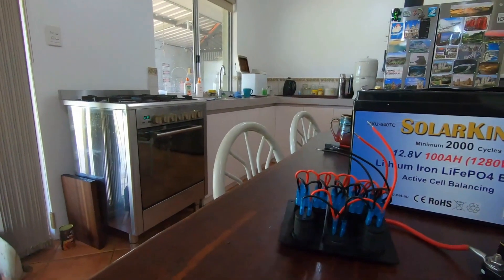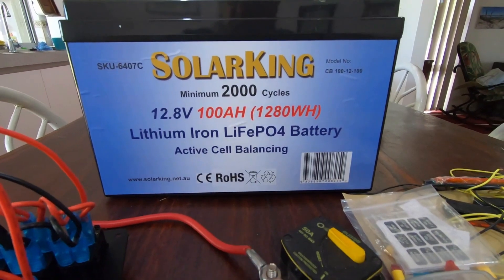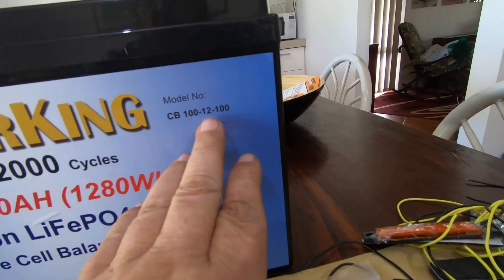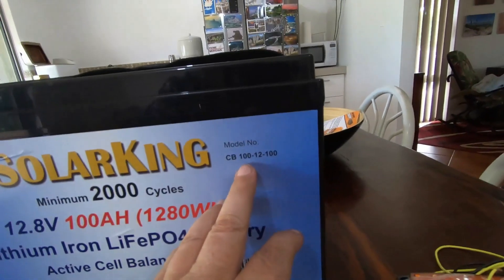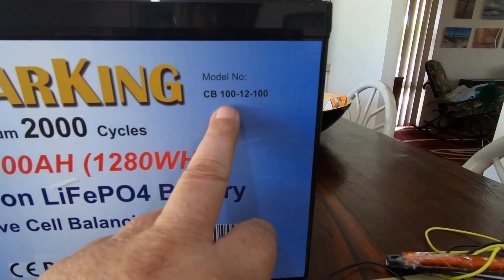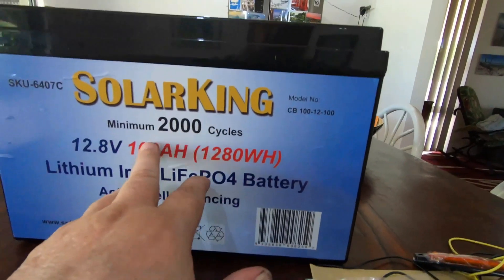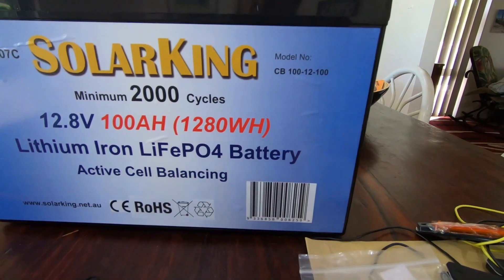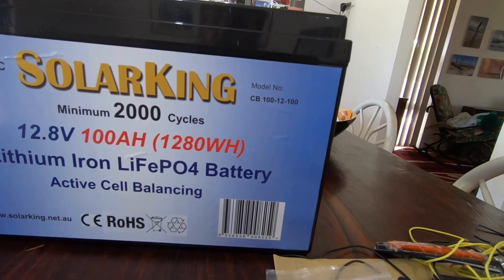SolarKing Lithium Battery Review | Australia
SolarKing 12V 100ah Lithium LiFePo4 Battery...

Specs:

Dimensions: 334x175x219mm
Chemical: Lithium Iron LiFePo4
Cell Type: Prismatic
Product Weight: 13.74kgs
Operating Temperature Range: -20°C ~ +60°C
Voltage: 12.8VDC
Amperage : 100AH
Max Continuous Current : 100A
Max 10 Second Pulse : 150A
Min Charge Current : 2A
Nominal Charge Rate: 30A
Max Charge Current: 100A
Max Charge Voltage : 14.8V
Recommended Charge Rate: 30A
Cell Balancing: 3AH charge & discharge
Cycles @ 100% DOD: DOD 2000 Cycles
Cycles @ 80% DOD: DOD 3000 Cycles
Cycles @ 50% DOD: DOD 3500 Cycles
Cycles @ 30% DOD: DOD 8000 Cycles
Low Voltage cut out: 10.0VDC
Maximum In-series voltage: 30.4V
BMS Reconnect: Automatic
Terminal: T8